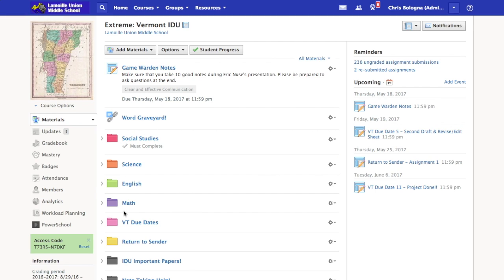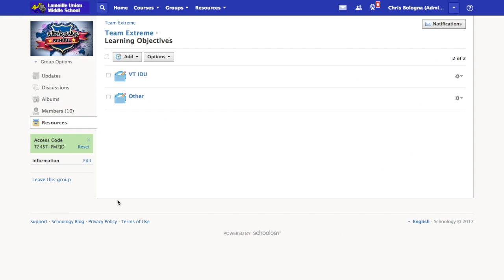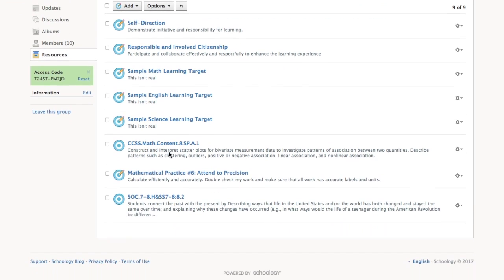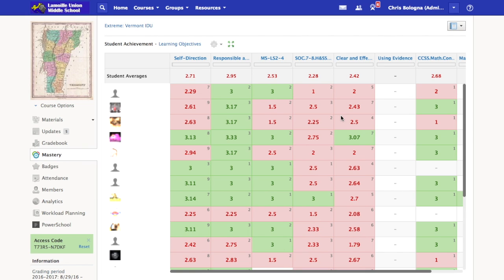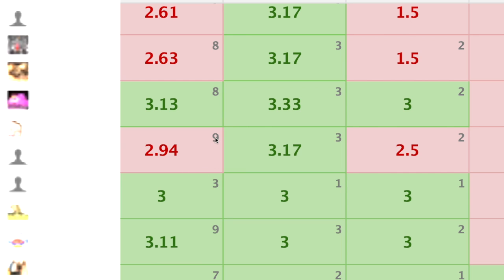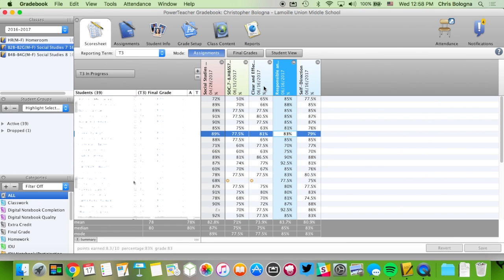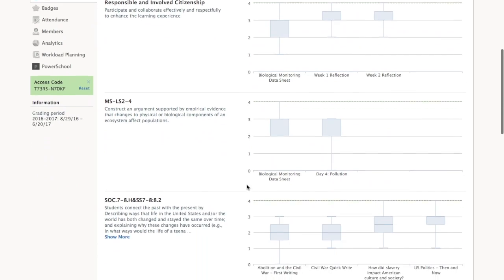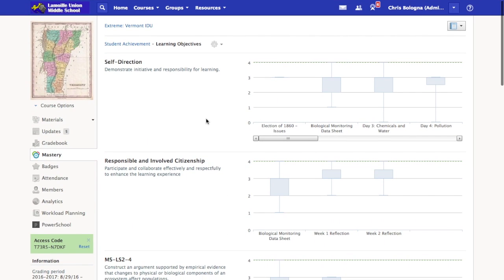Assessment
This video is about Assessment